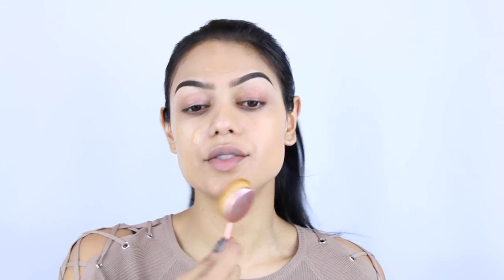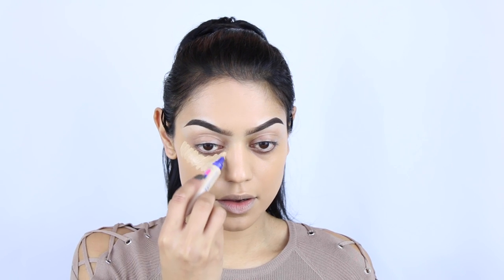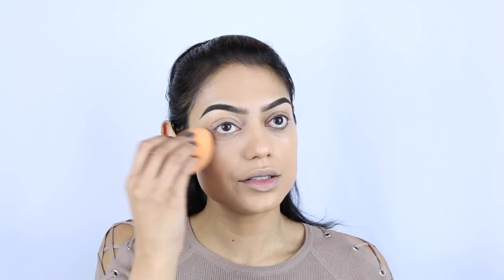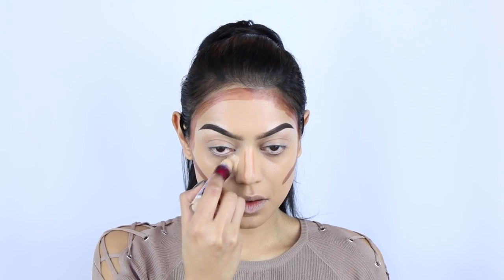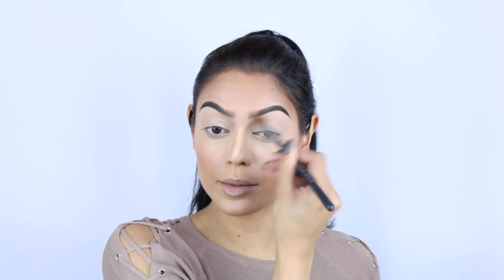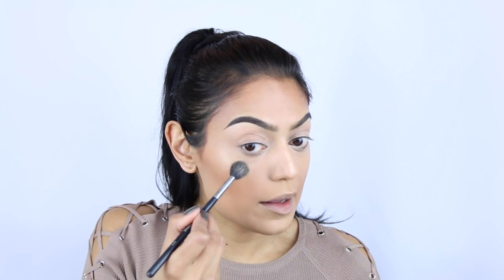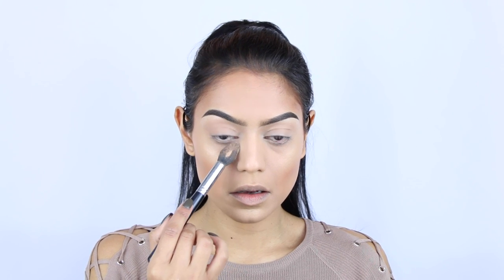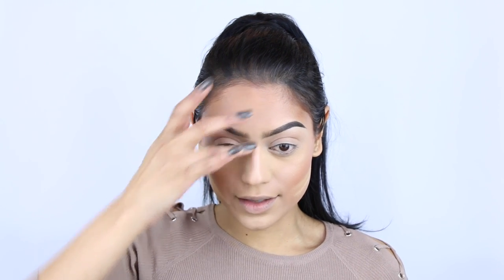Full coverage DRUGSTORE contouring & highlighting 'talk through' tutorial | Sabrina Anijs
Time for some drugstore makeup! Yes I didn't film an intro, I totally forgot because of the softbox incident...!

ps. yes I know there's an extra minute at the end of the video. :-(

xoxo Sabrina

Products used:

1) Catrice nude glow primer
2) Maybelline fit me matte + poreless foundation in 'sun beige'
3) Rimmel match perfection concealer
4) Maybelline instant age rewind in 'light'
5) L.A. girl pro concealer in dark cocao & beautifull bronze
6) Gerard cosmetics BB illuminator
7) NYC big bronzer
8) Makeup Geek blush in bliss
8) Rimmel stay matte powder in silky beige
9)W7 banana powder